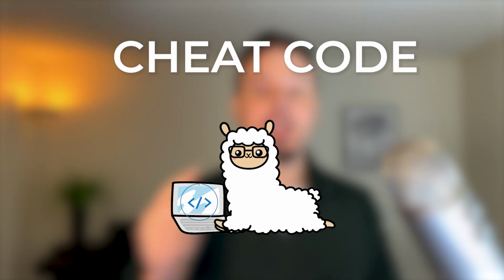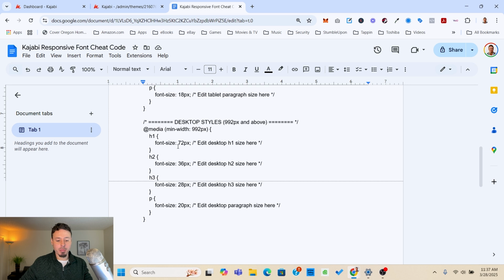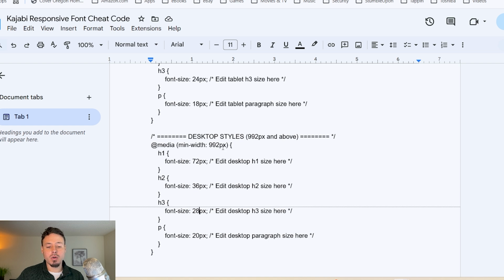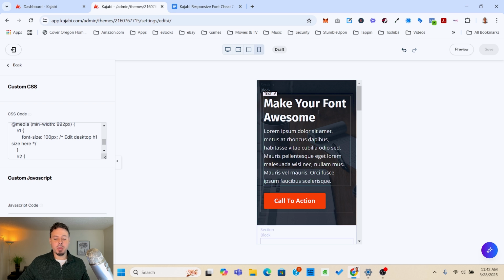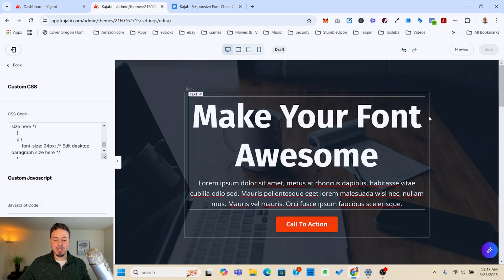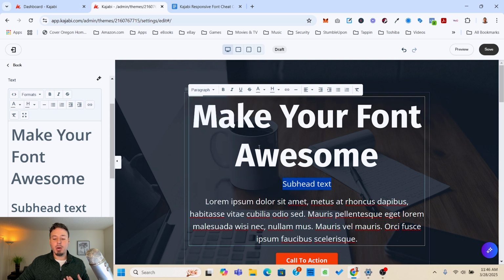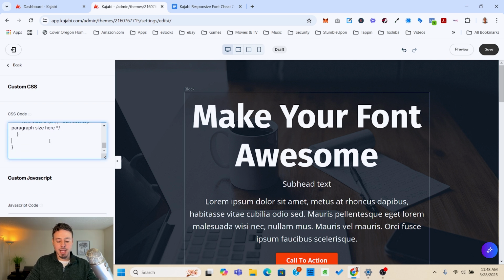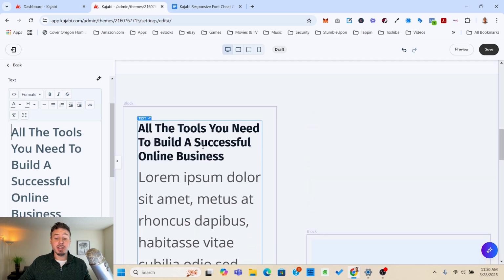Change Kajabi Font Sizes To ANY Size 2025!!! CHEAT CODE INSIDE!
Change your Kajabi fonts to ANY size with ANY theme on ANY device!!! 100% mobile AND tablet responsive. Cheat Code below:

About This Channel:

I'm Jonathan Williams, 5+ year conversion copywriter, Kajabi expert, launch strategist and digital marketer. I've helped my clients with 40+ successful digital product launches and relaunches, high-converting evergreen funnels, and soooo much more.